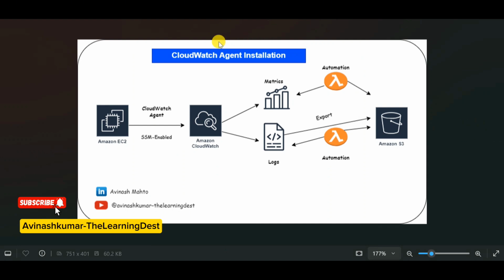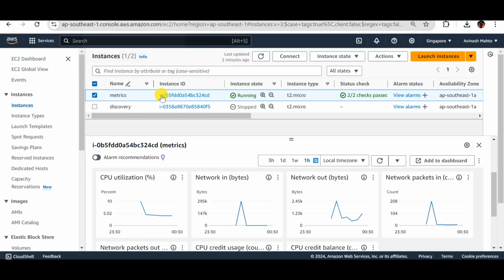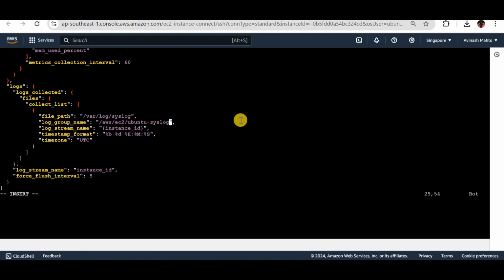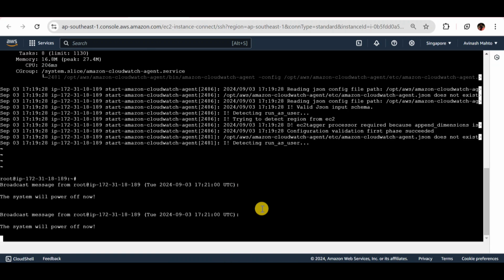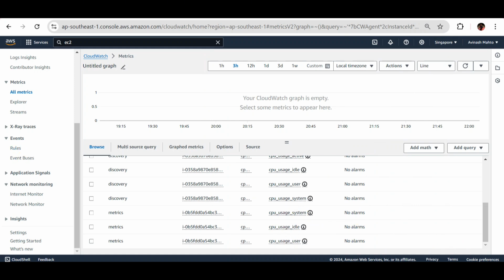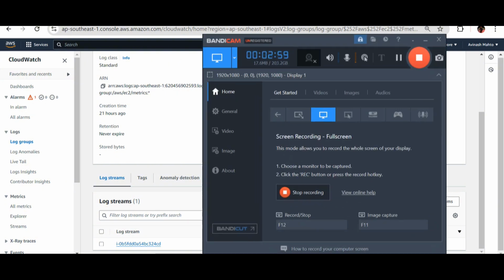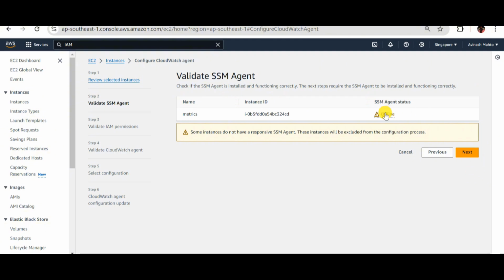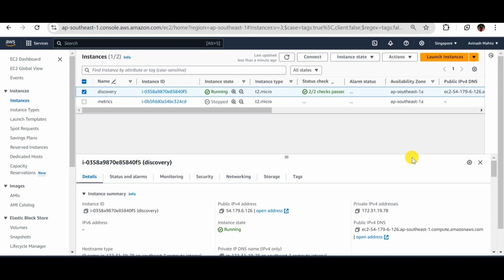Deep Dive: Installing CloudWatch Agent on EC2 and Exporting Data to S3.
In this video, I walk you through the process of installing the 𝗖𝗹𝗼𝘂𝗱𝗪𝗮𝘁𝗰𝗵 𝗔𝗴𝗲𝗻𝘁 on an EC2 instance. You'll also learn how to 𝗲𝘅𝗽𝗼𝗿𝘁 𝗺𝗲𝘁𝗿𝗶𝗰𝘀 and 𝘀𝘆𝘀𝗹𝗼𝗴𝘀 𝘁𝗼 𝗮𝗻 𝗦𝟯 bucket and 𝗮𝘂𝘁𝗼𝗺𝗮𝘁𝗲 the entire setup! Plus, I demonstrate how to install 𝗖𝗹𝗼𝘂𝗱𝗪𝗮𝘁𝗰𝗵 𝗔𝗴𝗲𝗻𝘁 through the AWS Console using 𝗦𝗦𝗠 for seamless management.